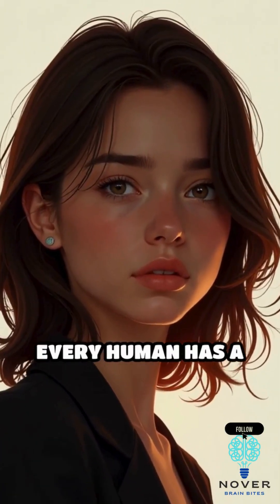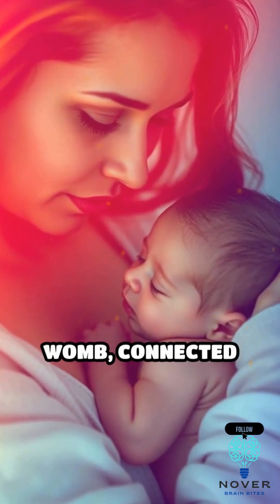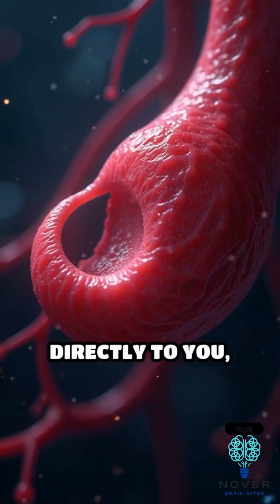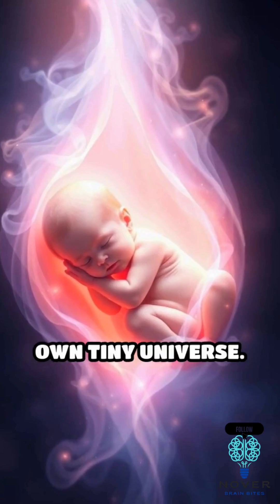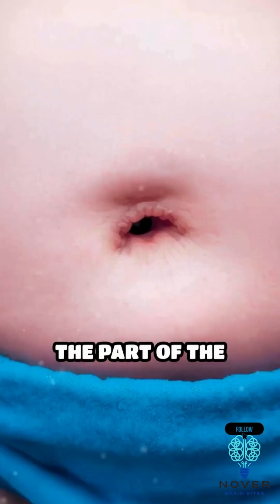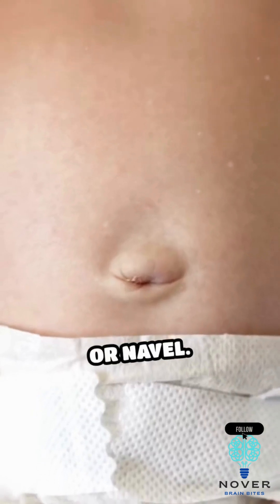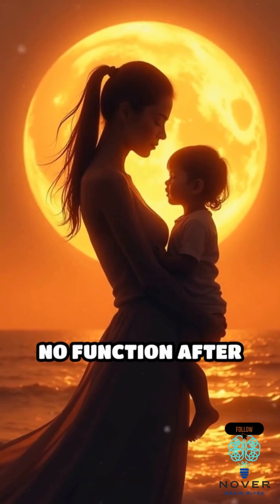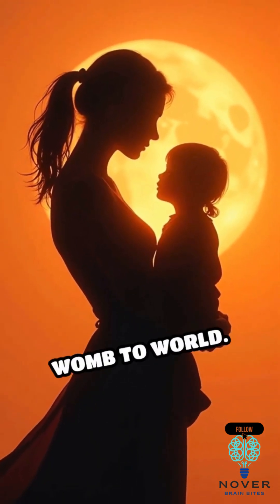The AMAZING Story Behind Your Belly Button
Hey there! In this video, we break down the reason why humans have belly buttons in the simplest way possible-like you're 5 years old! 🧠✨ Whether you're just curious or want to really get it, we've got you covered.

Ever wondered why you have a belly button? It's not just a cute little indentation on your tummy - it's a fascinating part of your anatomy that holds a special story! In this video, we'll explore the amazing story behind your belly button, from the role of the umbilical cord during pregnancy to the surprising reason why you get belly button lint. You'll learn about the science behind innie and outie belly buttons, and why some people have one or the other. So, sit back, relax, and get ready to have your mind blown by the incredible facts about your navel! Whether you're an anatomy enthusiast or just curious about the human body, this video is for you. So, let's dive in and find out the amazing story behind your belly button!

🧸 No Big Words, No Confusion
We use fun examples, easy words, and clear visuals so anyone can understand. Perfect for kids, teens, or adults who want to learn fast and fun.

🔍 In This Video, You'll Learn:

Why humans have belly buttons

How it works (without the headache)